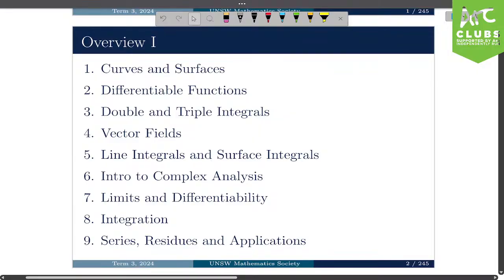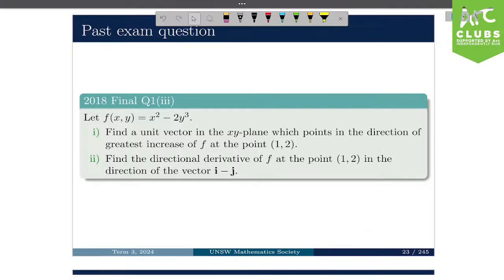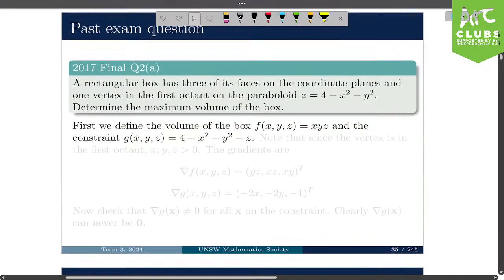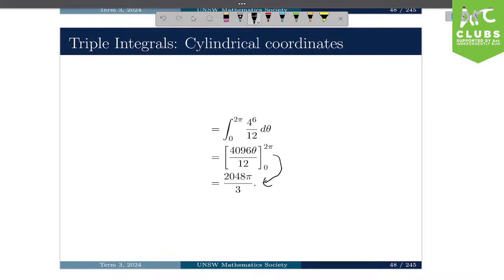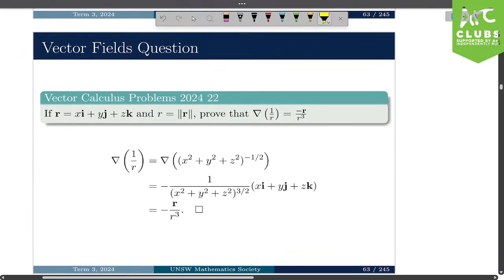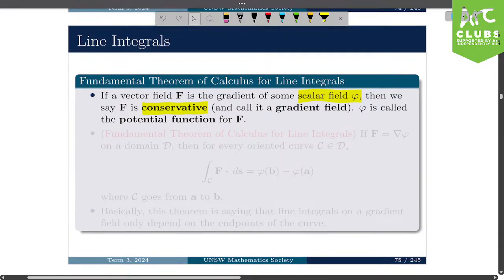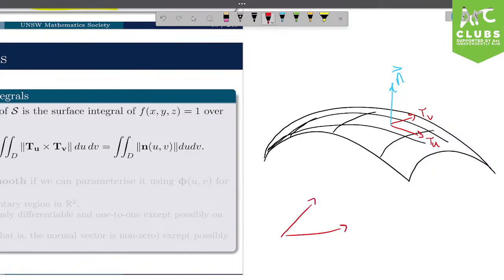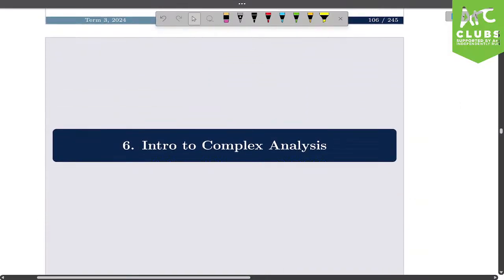UNSW MathSoc x ELSOC Presents: MATH2069 (Math 2A) Revision Seminar 2024 PART 1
Feeling shocked by the magnitude of the upcoming MATH2A exam? Need some direction to amp up your complex analysis skills? 🧠
No worries, come along to the MathsSoc x ELSOC MATH2A collaboration for two electrifying Revision Seminars! 🤓
We’ll be going over everything you need to know - whether you have questions, need a refresher, or even a preview of any lectures you need to catch up on, our teams have got you covered! 🫵🫵
Save the date and we will see you there
DETAILS
Session 1
📆 DATE: Monday 11 November
⏰TIME: 11am-1pm
📍LOCATION: Mathews Theatre C & Online (on our YouTube channel)

Session 2
📆DATE: Tuesday 12 November
⏰TIME: 11am-1pm
📍LOCATION: Patricia O’Shane G04 & Online (on our YouTube channel)
SOCIAL
Also Check out ELSOC!